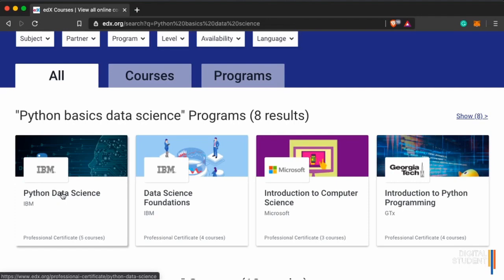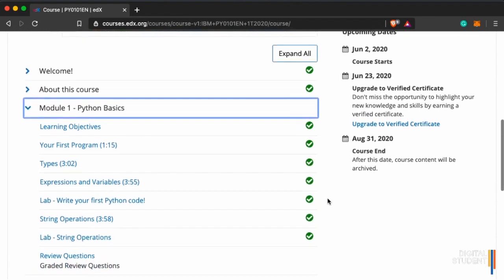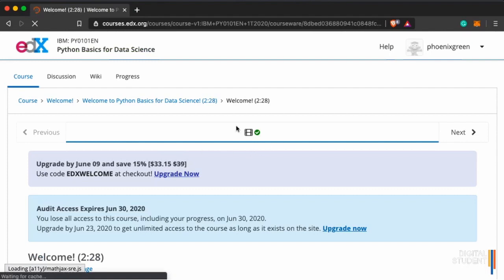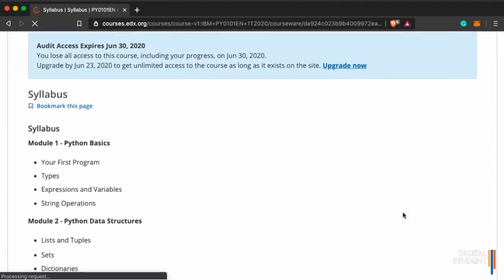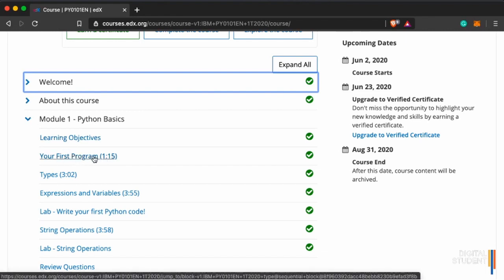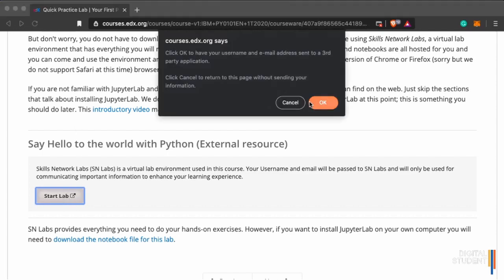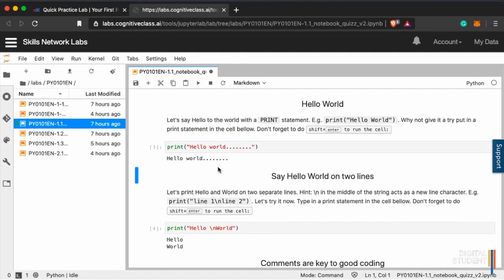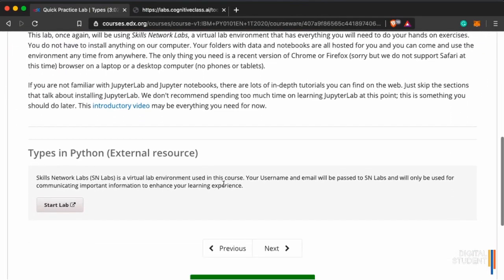Python Data Science - Lesson 1 - Getting Started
This term, we are looking at how to use python for data science using the educational

* Python Basics for Data Science Course